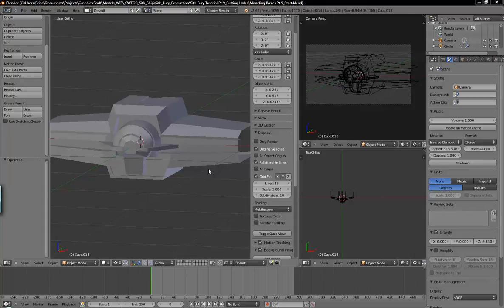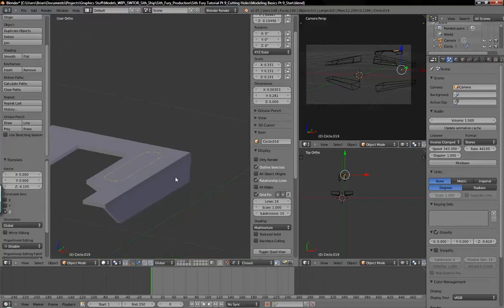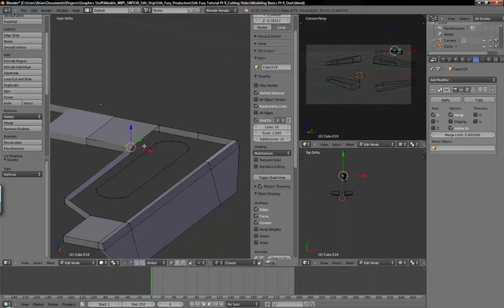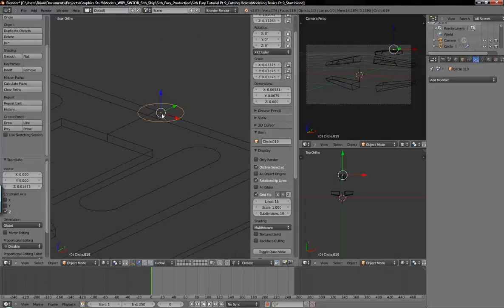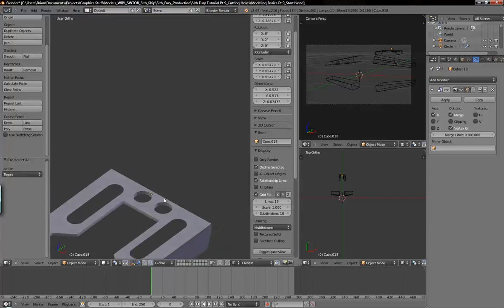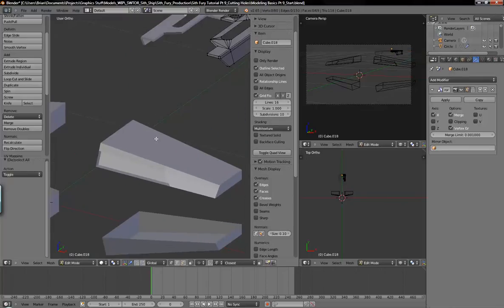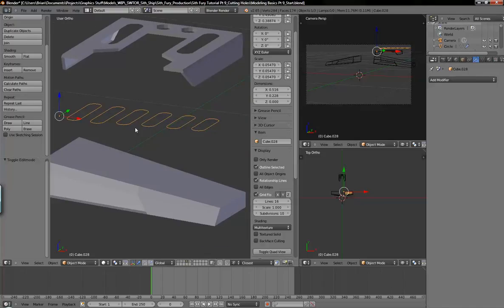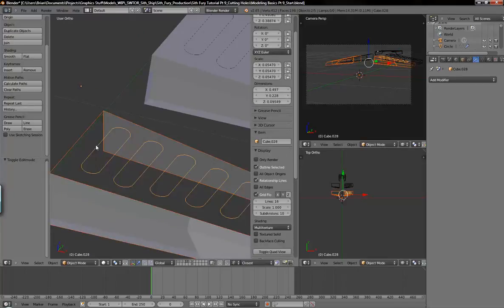Blender 3D Modeling Basics Part 6: Boolean and Shrink Wrap Modifiers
NOTE: I have changed the number label of this tutorial, so the audio narration’s mention of which part of the series covers will differ.

In this video, we learn to cut some holes in your models with the Boolean and shrink wrap modifiers.

Schedule:

Mondays: 7p—8p MST Stream of gameplay or Blender modeling